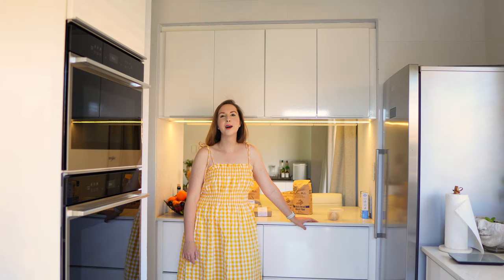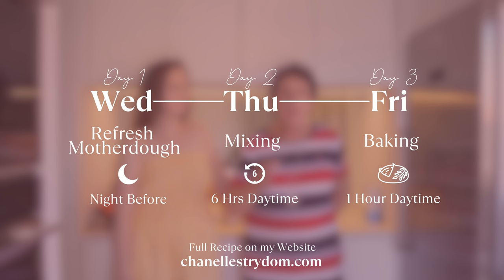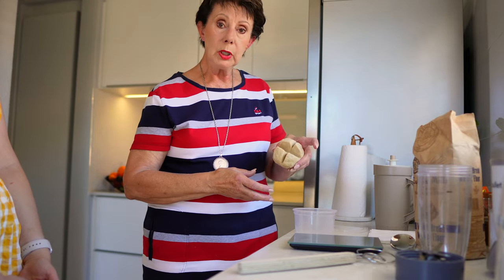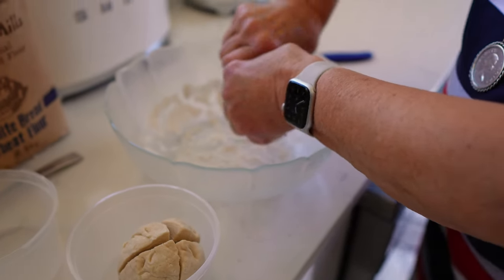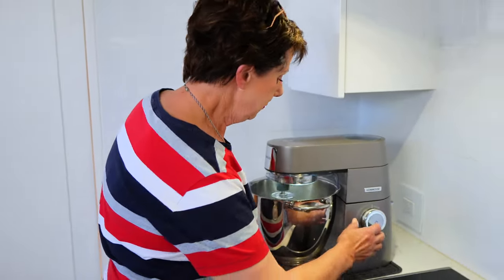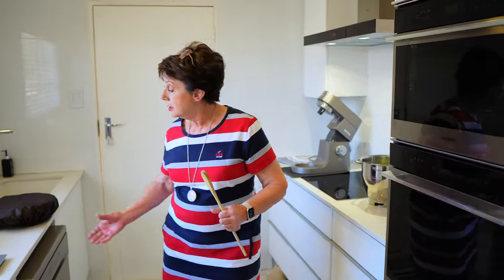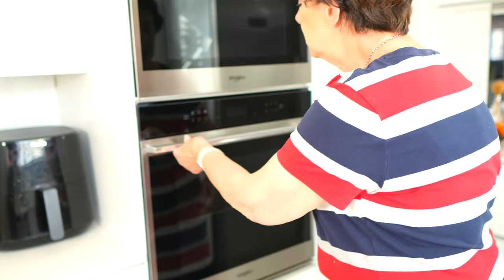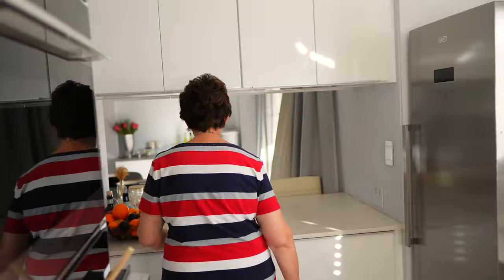Sourdough Bread Masterclass | Baking Process | Tips and Tricks for the Ultimate Sourdough Bread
To follow along with the video, you can get the full recipe on my

🍞 In this heartwarming and informative YouTube video, join us as my mom and I take you on a journey to bake the perfect Sourdough bread from start to finish. We'll guide you through every step of the process, sharing the perfect recipe and techniques for crafting that mouthwatering artisanal loaf. Whether you're a seasoned baker or a beginner, this video is packed with essential tips and tricks to make your Sourdough bread baking experience a delightful one.

🥖 We'll kick off the adventure by revealing the must-have tools and ingredients needed for a successful Sourdough bread bake. From mixing bowls and scoring tools to flour types and hydration ratios, we've got you covered.

🌾 The heart of this video is our in-depth exploration of the sourdough starter, from refreshing it to achieve the perfect leavening power, to creating that magical dough mixture that will soon become your delicious bread. Finally, we'll delve into the crucial baking process, teaching you how to achieve that irresistible crust and airy crumb. Get ready for a delightful baking experience filled with love, tradition, and, of course, fantastic Sourdough bread. So, roll up your sleeves, gather your ingredients, and let's bake together with the warmth of family and the deliciousness of Sourdough. ✨

Timestamps:
00:00 Intro
04:27 Baking Process Overview
05:24 Tools Required
06:45 Ingredients
09:41 Refresh Sourdough Starter
12:48 Measurements to Refresh Starter
18:45 Mixing Day
19:06 Ingredients for Bread Mixture
26:42 Stretch and Fold
28:12 Warm prove
29:45 Shaping of Bread
33:25 Seasonal Proving Time
34:19 Baking Day
34:43 Preheating the Oven
35:25 Oven Temperature for Baking
35:51 Scoring of dough
37:39 Water Spray the Oven
38:37 Baking Time
39:23 Outro

♡ Ingredients available at: motherdough.co.za

♡ My equipment:
Sony Alpha ZV-E10
Sigma 16mm/30mm lenses
Rode VideoGo Mic II